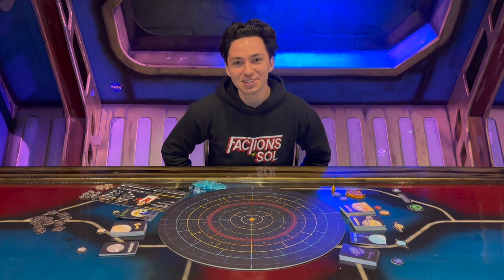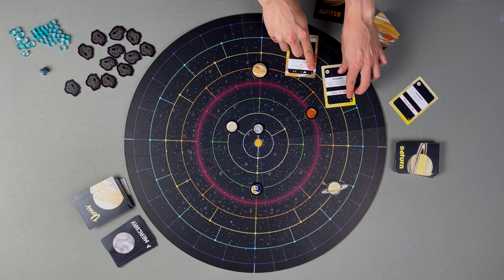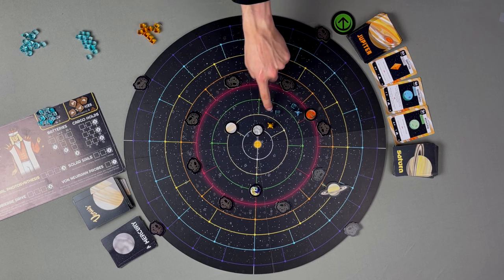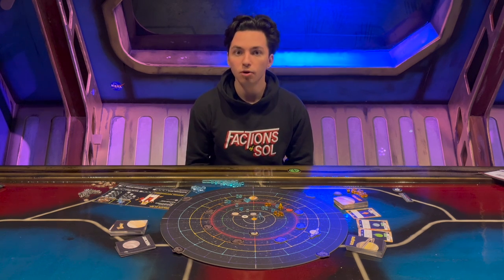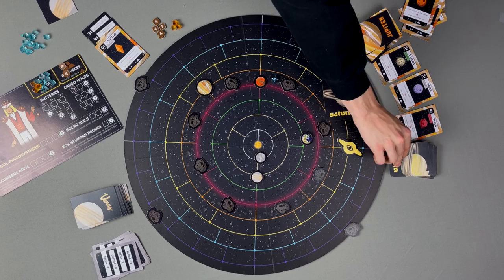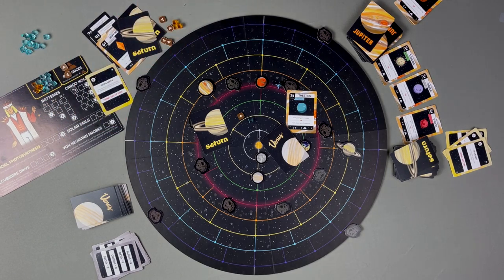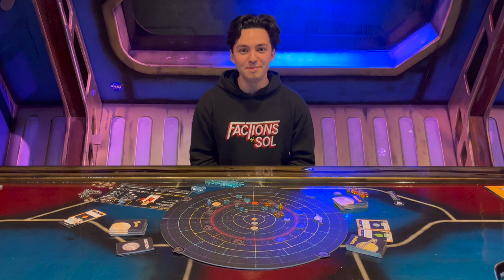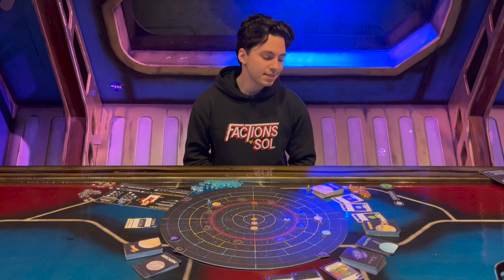How to Play Factions of Sol in 19 Minutes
Learn how to play Factions of Sol in 19 minutes. Also includes how to play Factions of Sol: Greetings from Pluto Expansion. Apologizes for some of the pointing I do in this video to nonexistent cards! The timestamps below should work :)

to learn more about the game, or purchase a copy! Thank you to Snakes and Lattes for hosting us in the wonderful starship room.

TIMESTAMPS
Intro 00:00
First Time Set Up 00:57
Gameplay 06:01
Movement 06:42
Actions 08:23
Asteroids 08:32
Mercury 09:53
Orbiting 11:03
Mars 11:56
Venus 14:13
Jupiter 14:34
Saturn 16:15
Earth (First Time Players) 16:58
Trading 17:15
Passing 17:41
Upkeep Phase 18:31
Scoring 19:30
Full Game Setup 20:41
Earth (Full Game) 22:17
Uranus 23:21
Neptune 23:51
Full Upkeep 24:20
Greetings from Pluto 25:01
Pluto Zone 26:07
Alliances 26:34